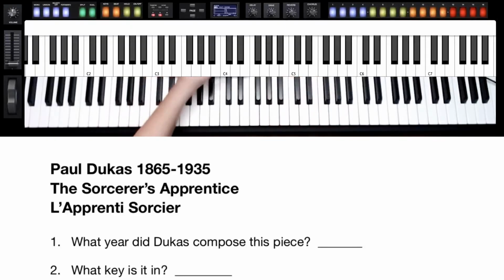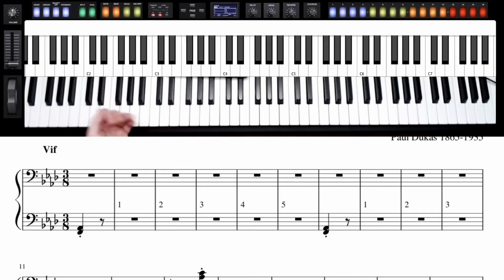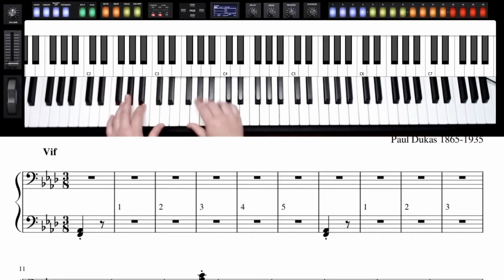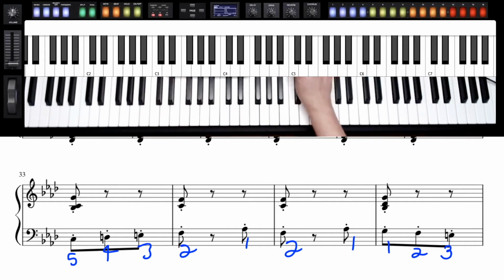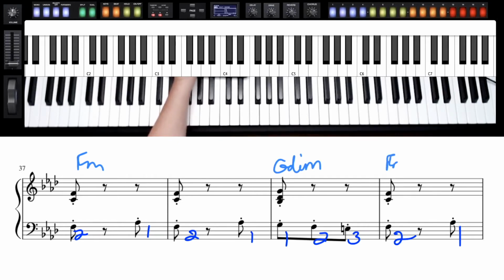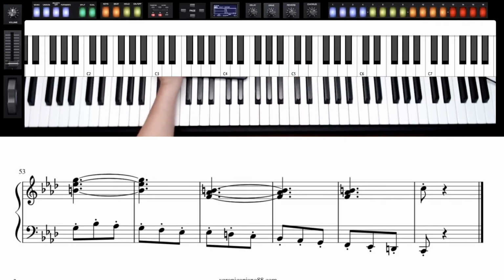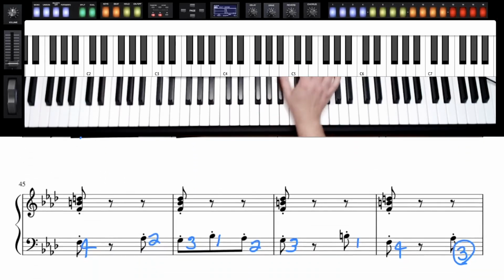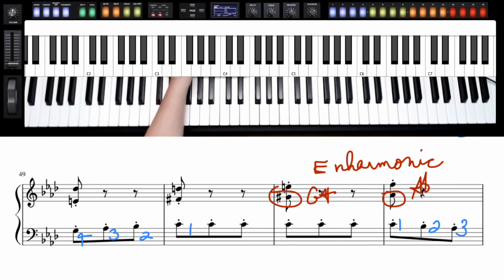The Sorcerer's Apprentice Dukas piano tutorial Halloween masterclass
The Sorcerer's Appretice by Dukas
arranged to be easier
piano tutorial

0:19 history and interesting facts
2:58 intro
7:23 Main theme